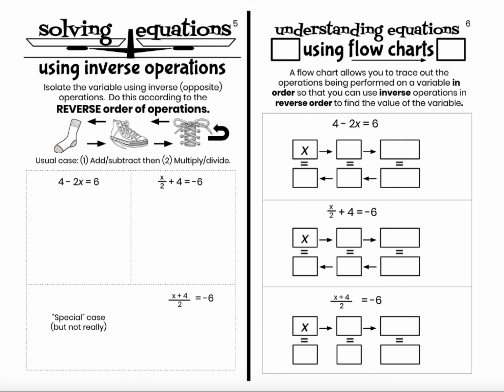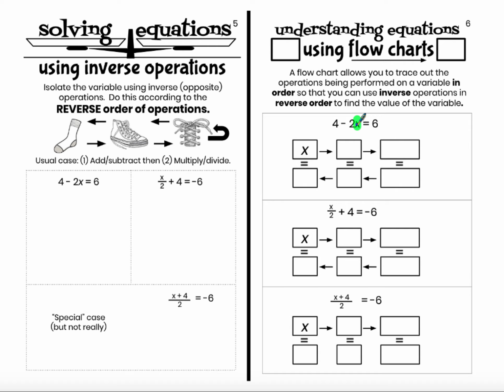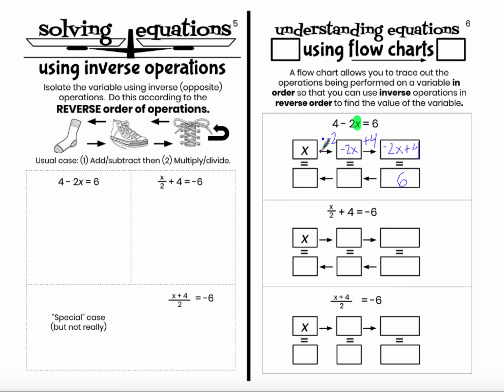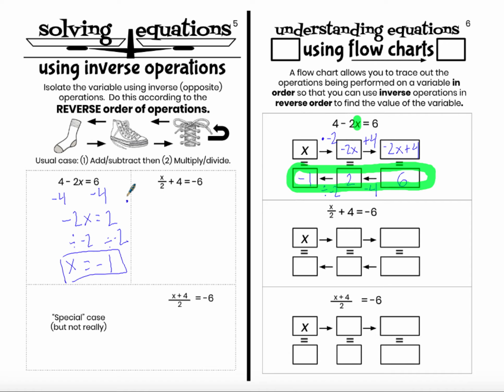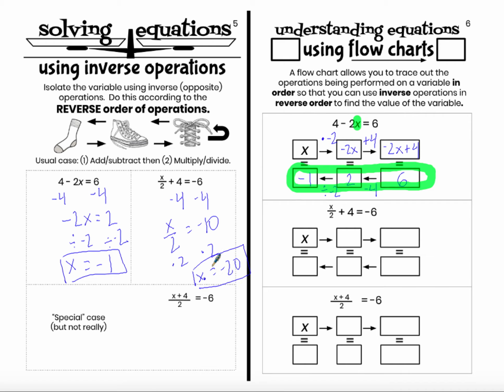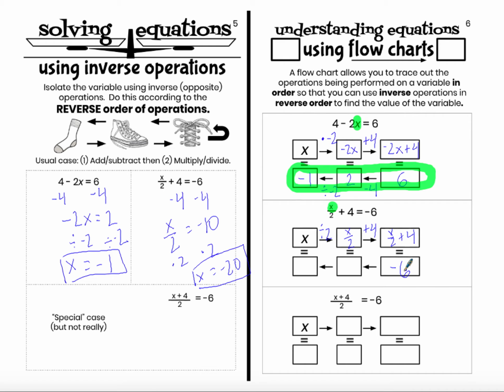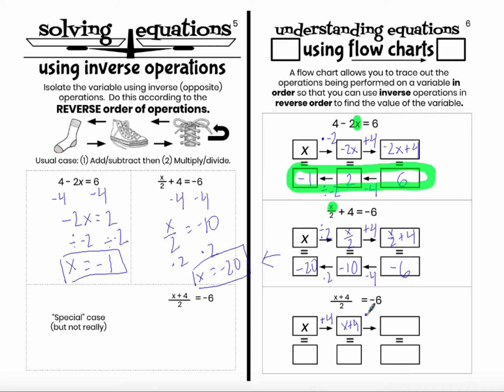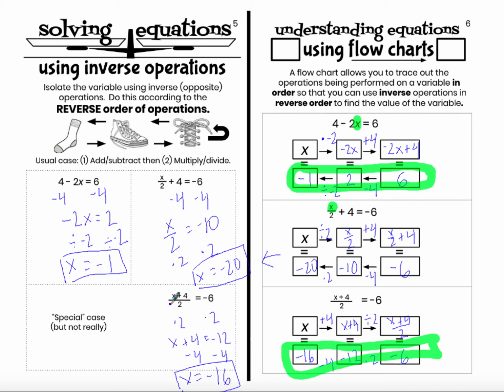SE1 Flow Charts p 5 6